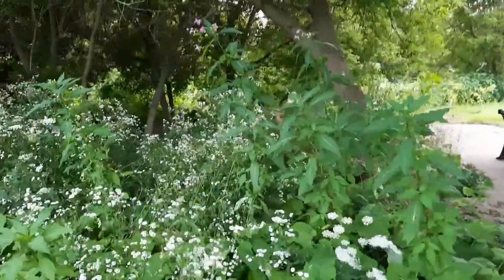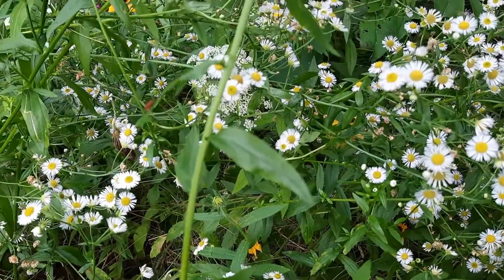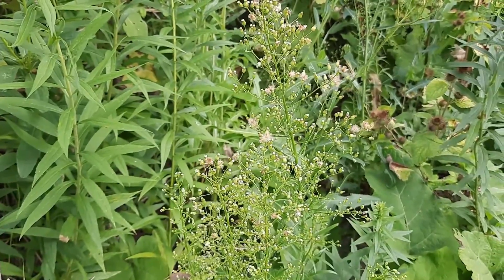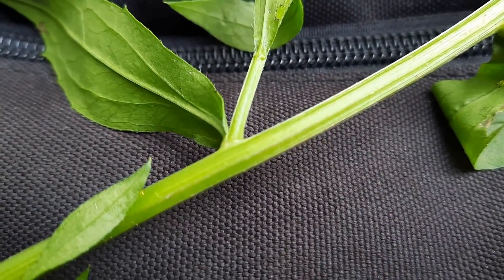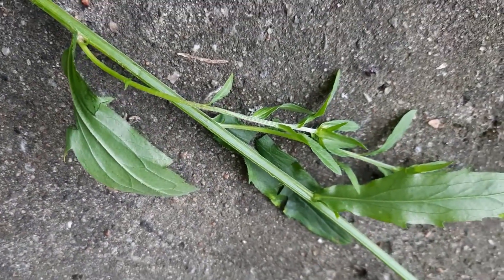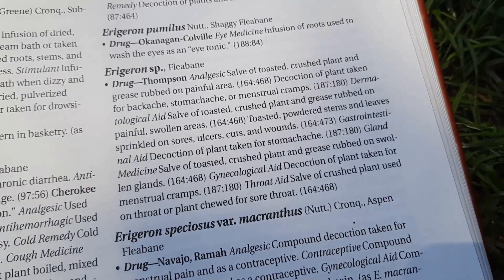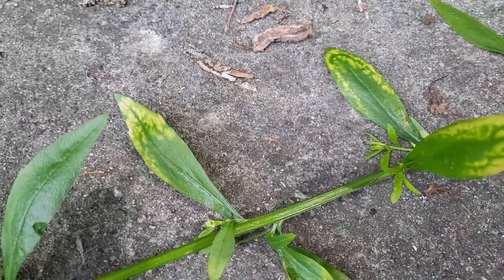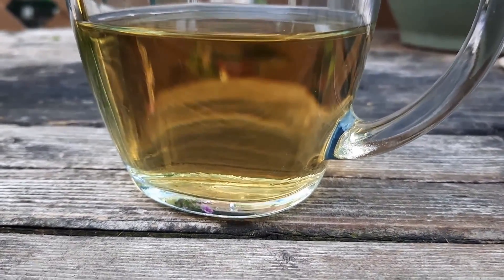Fleabane: Identification and Fun Facts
Fleabane isn't just another weed - it is another beneficial weed! Not only does it possess health nourishing constituents, it can help us in a variety of ways!